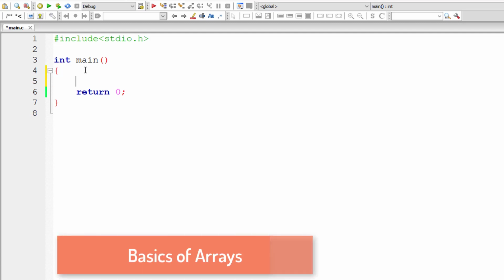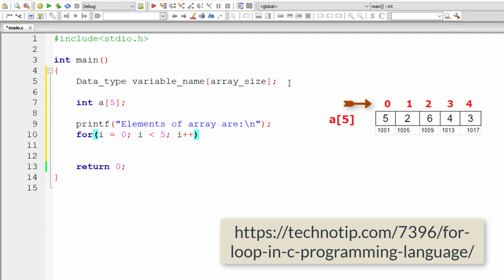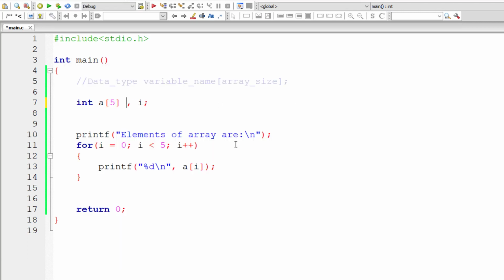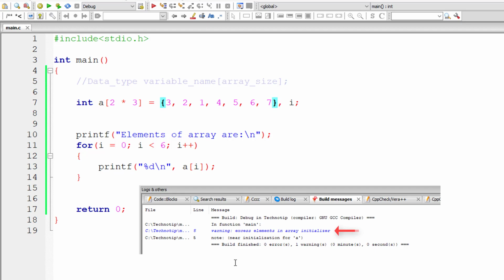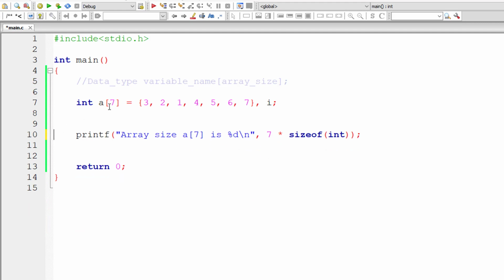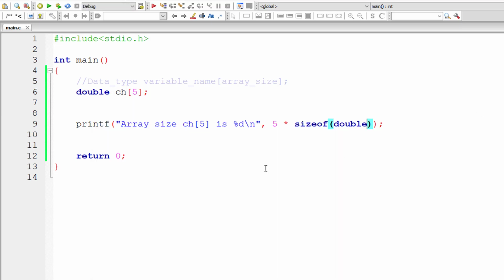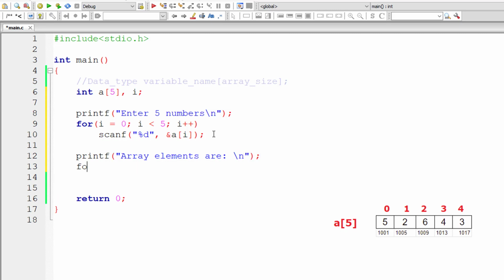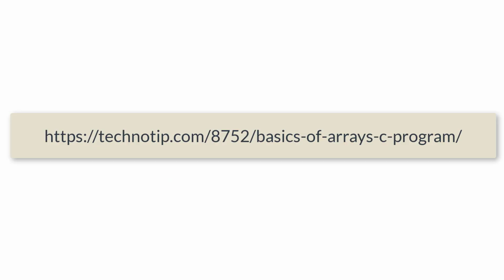Basics of Arrays: C Program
Lets look at basics of arrays in C programming language. We’ve already cover a lot of stuffs about arrays in our previous ("Introduction To Arrays: C Programming Language") video tutorial. In this video tutorial we’ll look at some specific things about arrays which we use often.